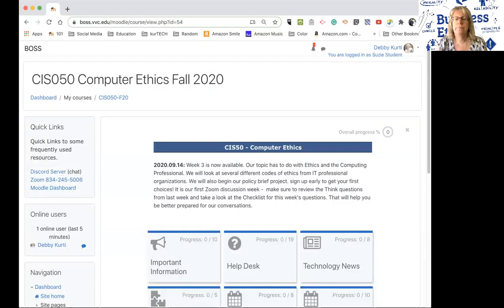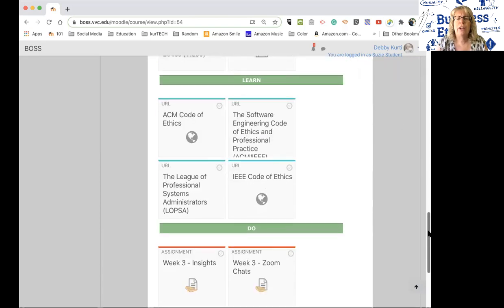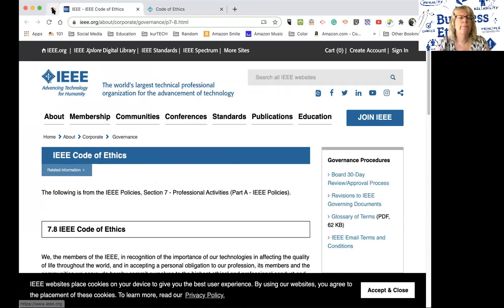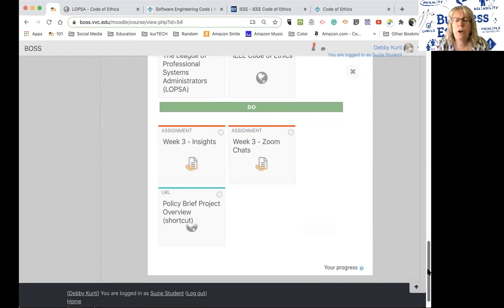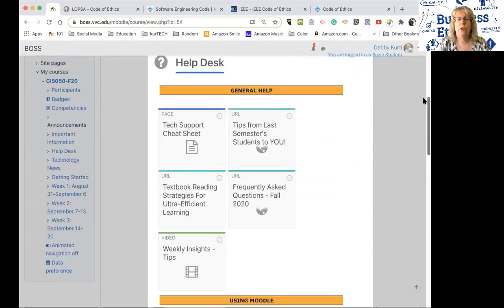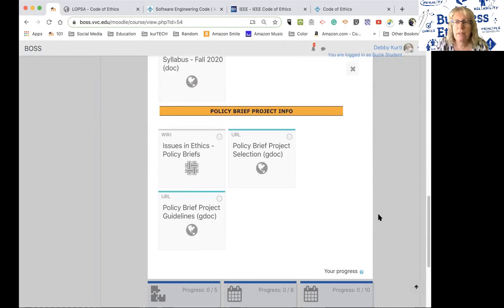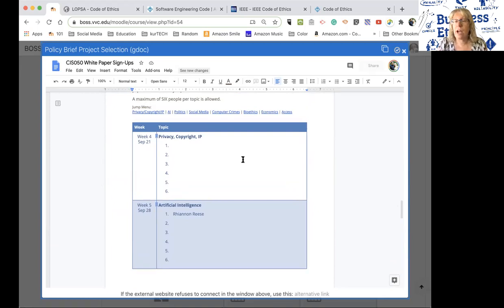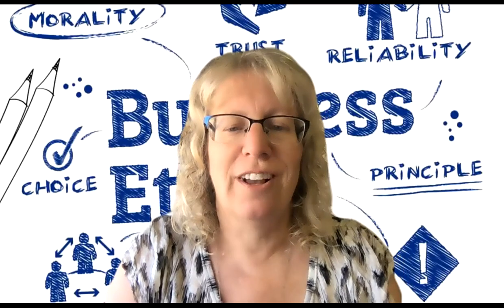CIS050 Week 3 Overview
This week we are discussing codes of ethics from well known professional organizations.